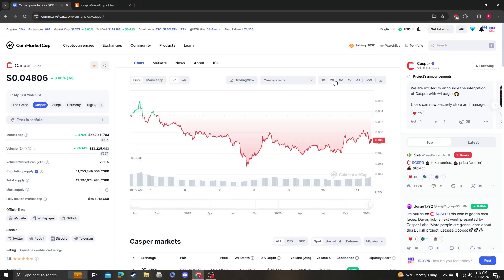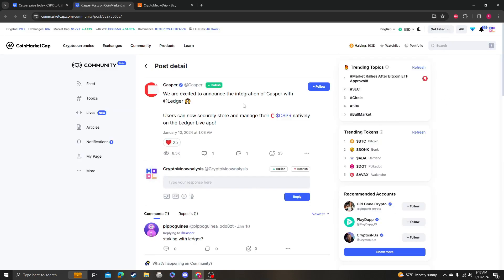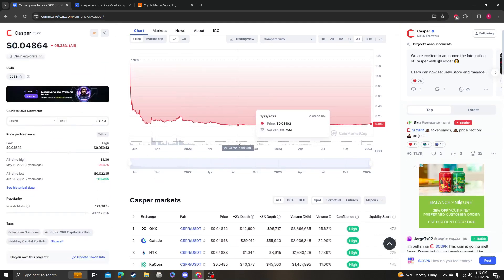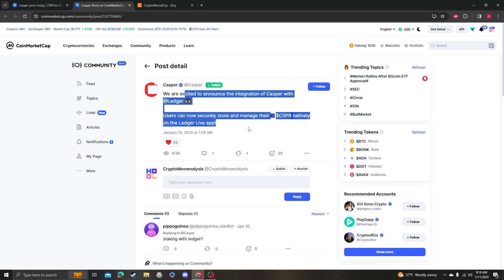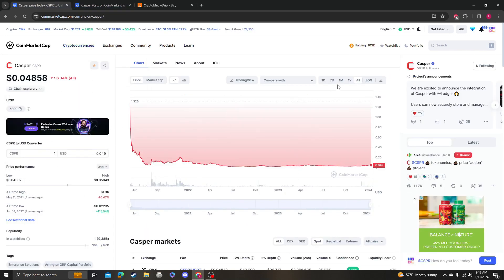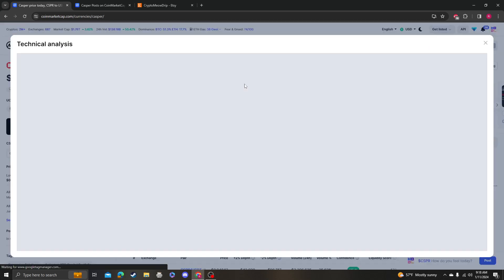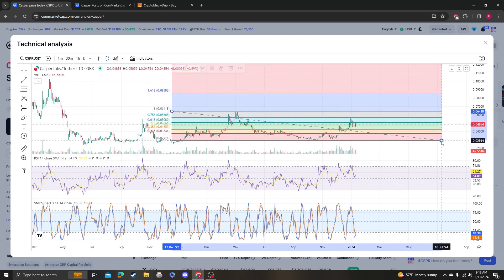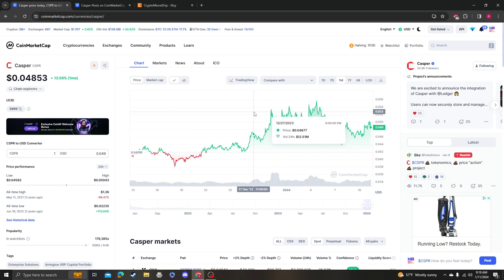CASPER NETWORK, CSPR NEWS UPDATE, LISTINGS AND ANALYSIS 01 11 2024